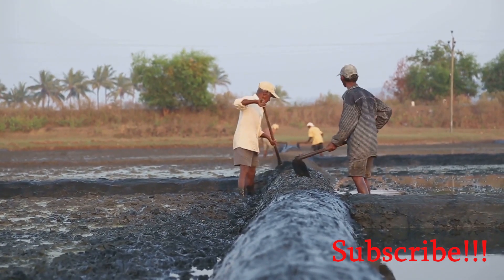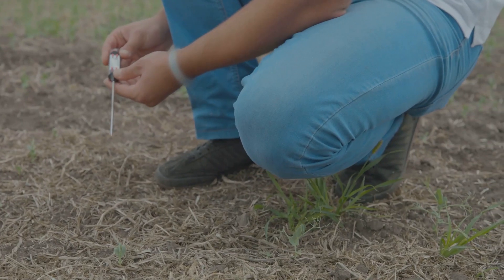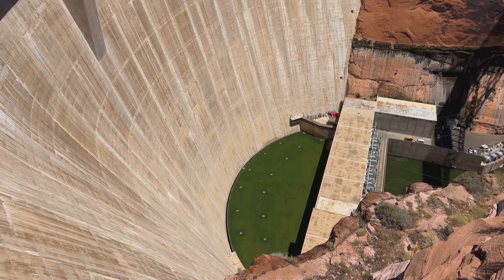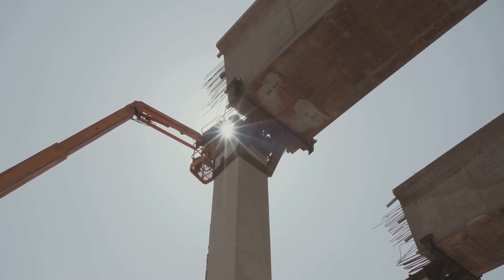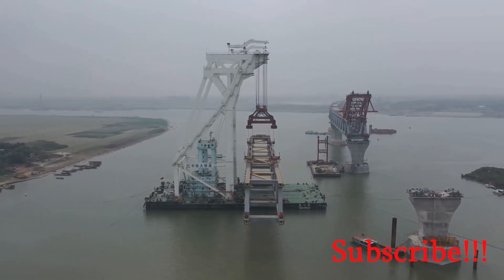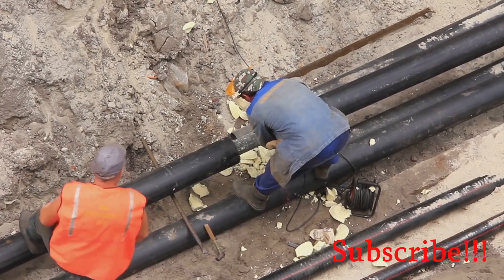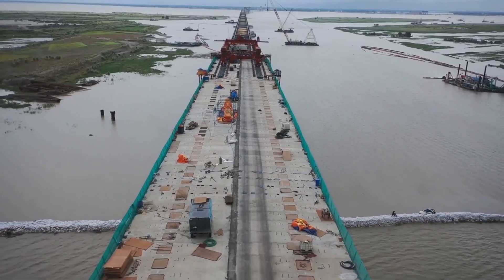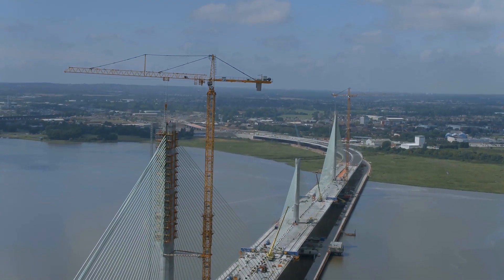Mastering Underwater Bridge Construction! ]] JJUUKO JULIUS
Diva into the fascinating world of underwater bridge construction in this 10-minute animated journey! Discover the innovative techniques and engineering marvels that make these structures possible. From foundation laying to waterway challenges, we'll explore the processes and technologies that bring these projects to life. Perfect for aspiring engineers, architecture enthusiasts, or anyone curious about the science behind Bridge building!

Join us  as we break down complex concepts into easy-to-understand visuals, featuring colorful animations and captivating explanations.